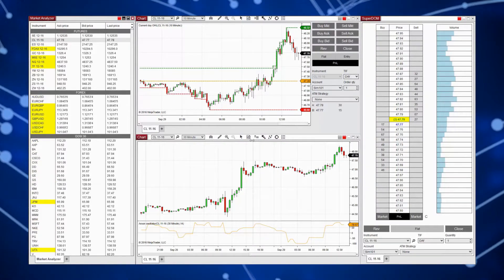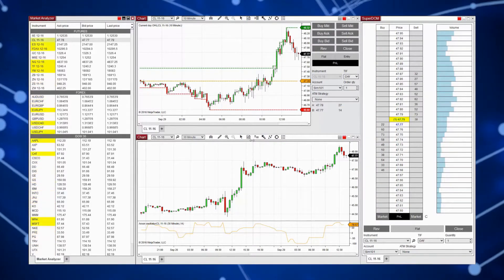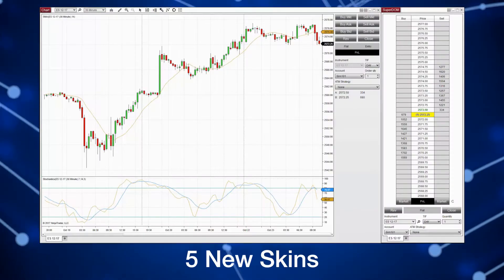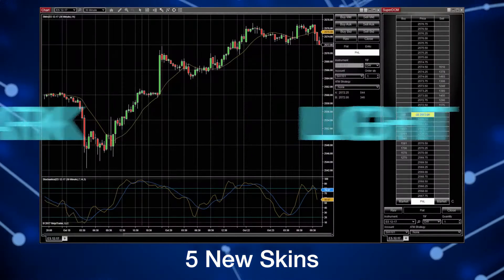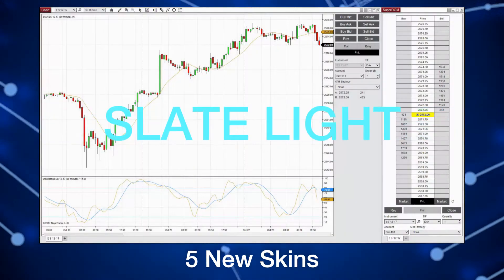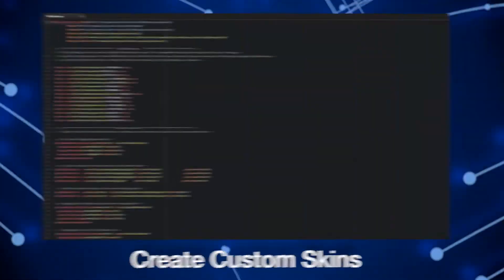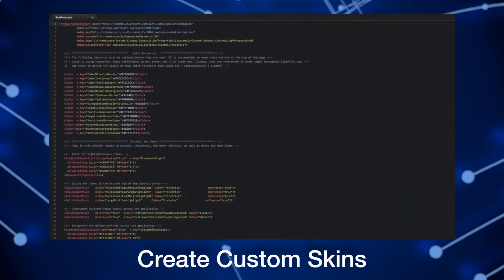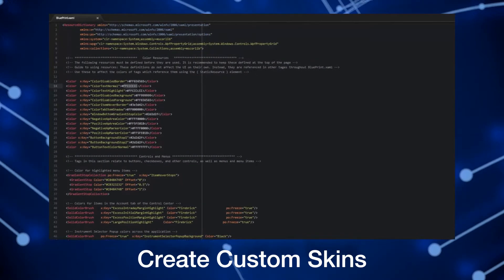Change NinjaTrader 8's Look and Feel with Skins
NinjaTrader 8 allows traders to customize the look and feel of their trading workspace through the use of skins. 5 unique skins come with NinjaTrader 8, and new skins can be developed and imported!